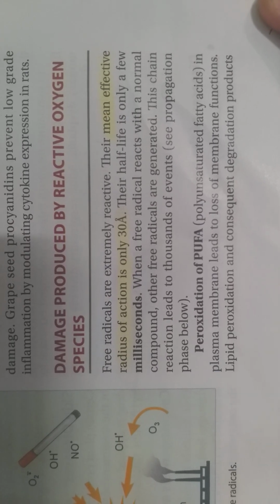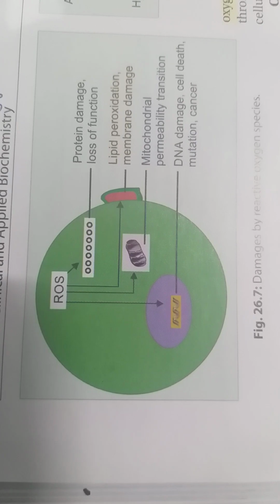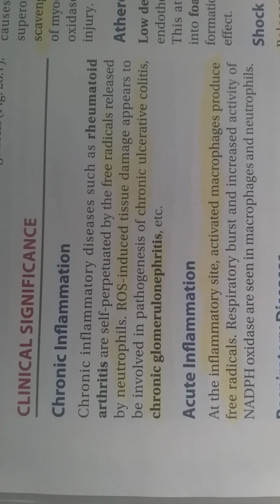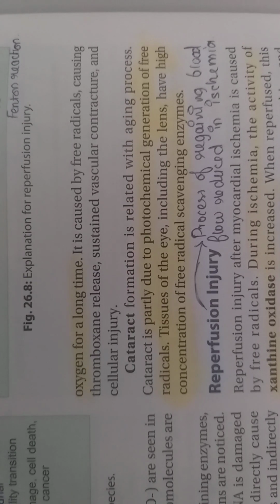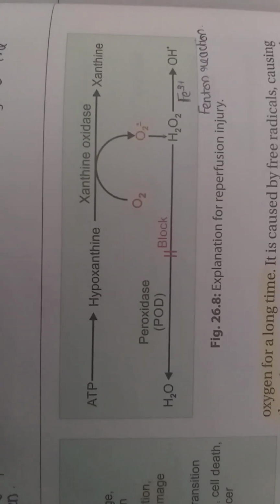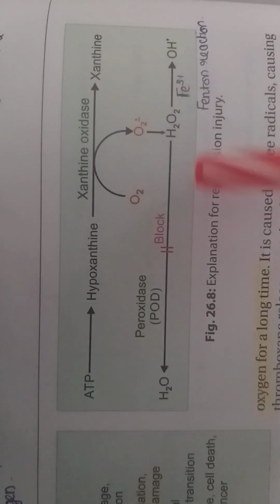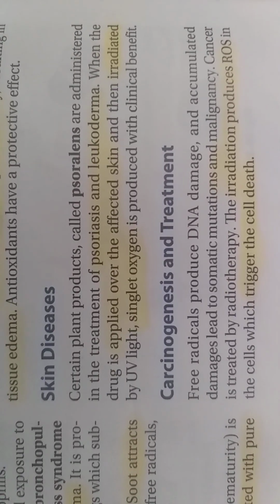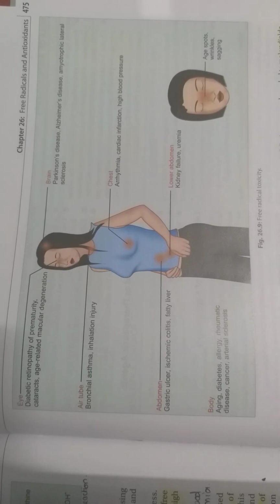DAMAGE CAUSED BY ROS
Damage caused
Clinical significance